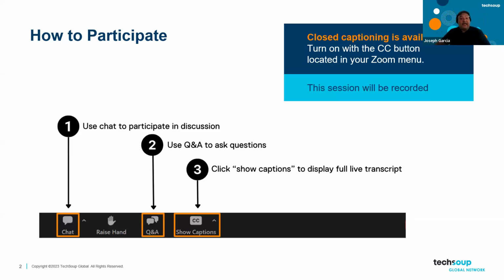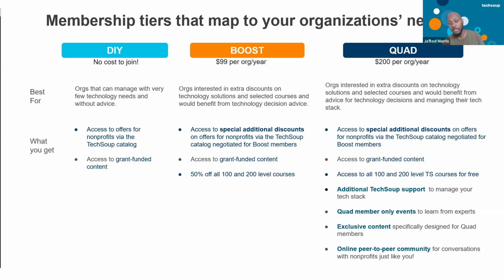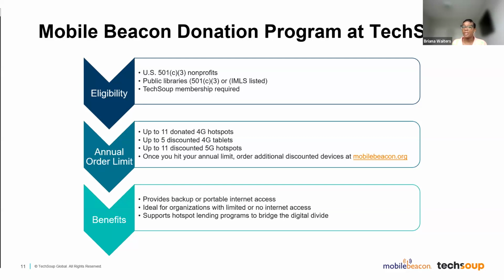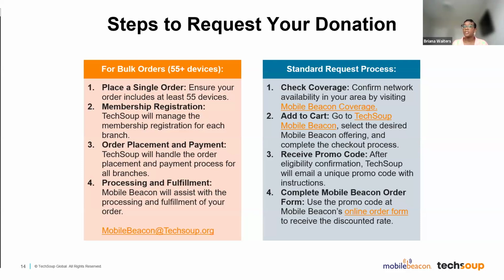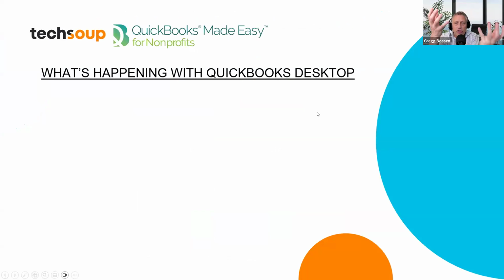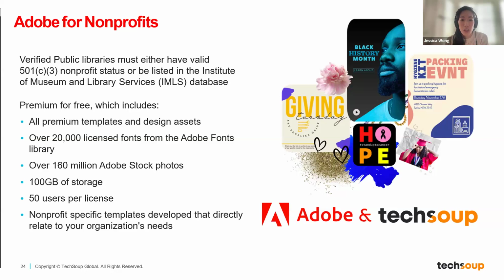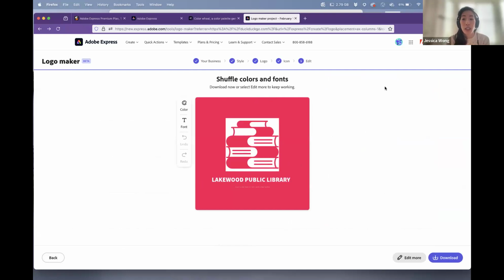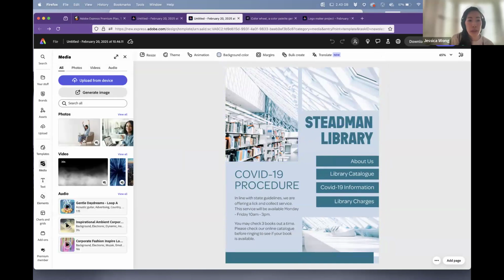Celebrate National Library Lovers Month with TechSoup!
In this webinar tailored for libraries, expert guest panelists shared valuable insights to enhance library services.

What you’ll learn:

📖 Ja’Rod Morris and Ashley Hendershott from TechSoup’s customer success team will showcase multibranch eligibility and membership options, unlocking access to exclusive discounts and enhanced tech support.

📖 Briana Waiters from Mobile Beacon will explore their popular donation and discount programs, designed to expand digital access.

📖 Discover how Adobe Express can help create stunning visual content, with insights from guest speaker Jessica Wong.

📖 Gregg Bossen from QuickBooks Made Easy will share tips for streamlining financial management for libraries.